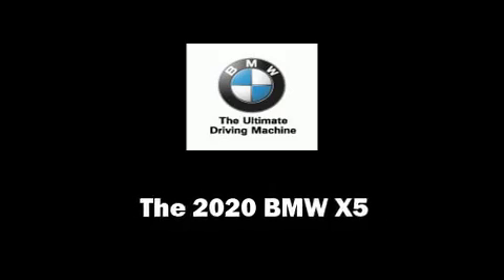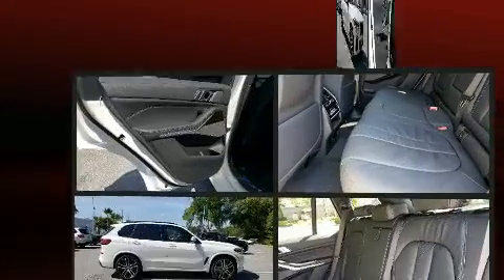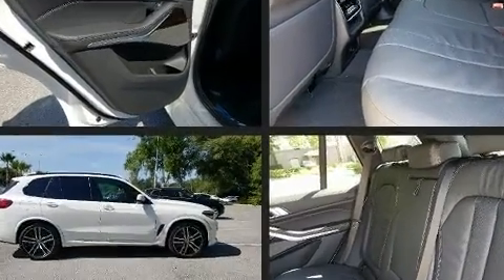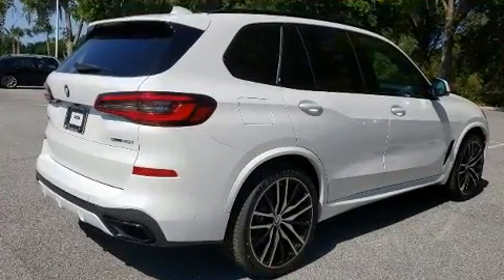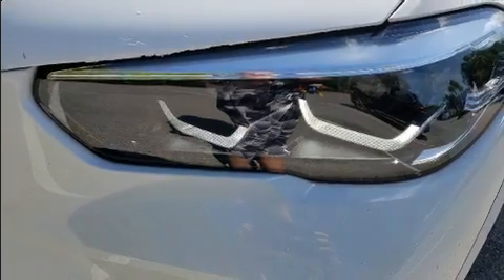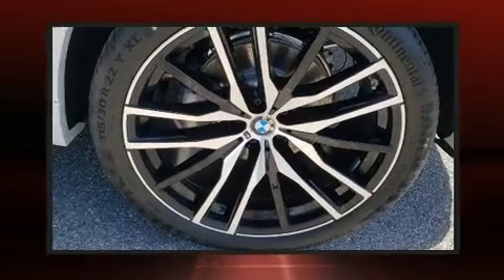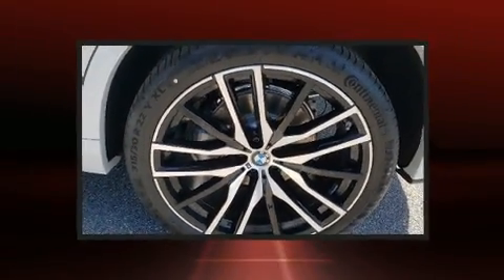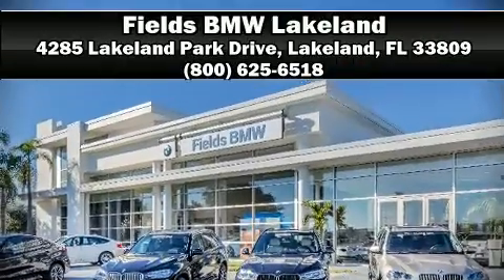2020 BMW X5 sDrive40i in Lakeland, FL 33809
Come test drive this 2020 BMW X5 It features an automatic transmission, rear-wheel drive, and a 3 liter 6 cylinder engine. A turbocharger further enhances performance, while also preserving fuel economy. Comfort and convenience were prioritized within, evidenced by amenities such as: speed sensitive wipers, a power seat, front fog lights, power moon roof, turn signal indicator mirrors, a power rear cargo door, and more. With side curtain airbags supplementing the rest of the safety network, you can be assured that you and your passengers will experience top-tier protection. We have a skilled and knowledgeable sales staff with many years of experience satisfying our customers needs. We'd be happy to answer any questions that you may have. Stop by our dealership or give us a call for more information.